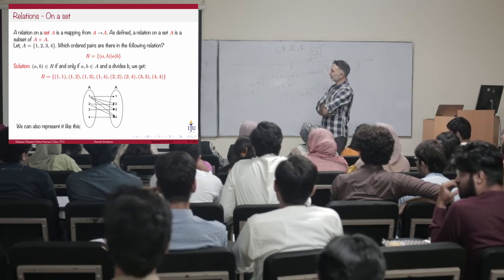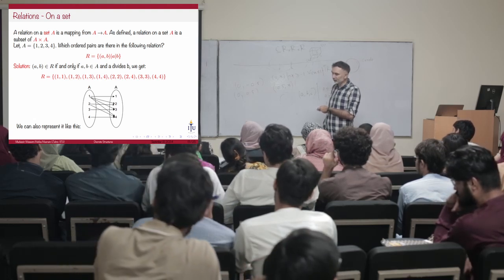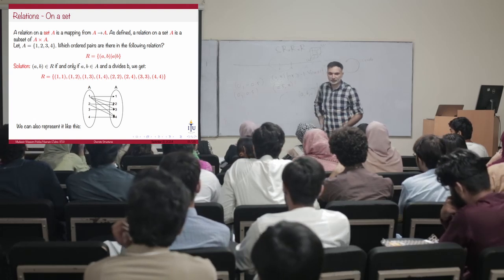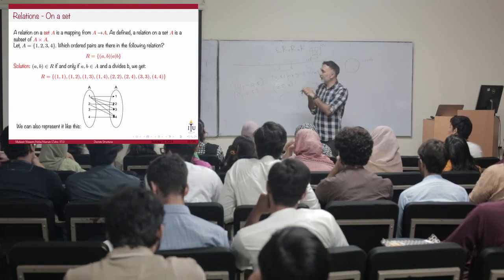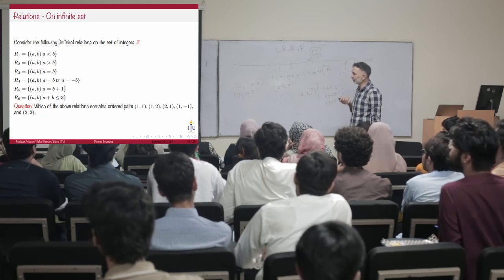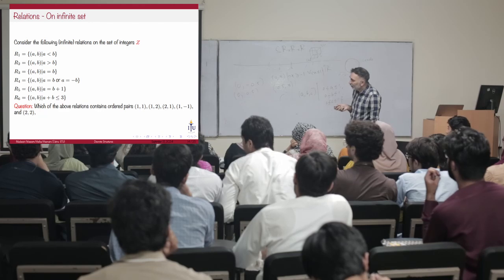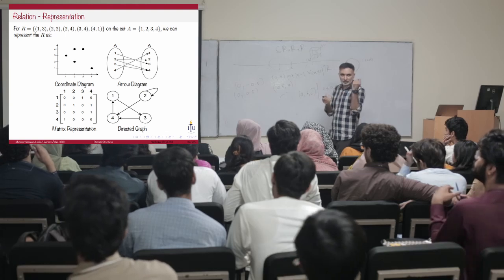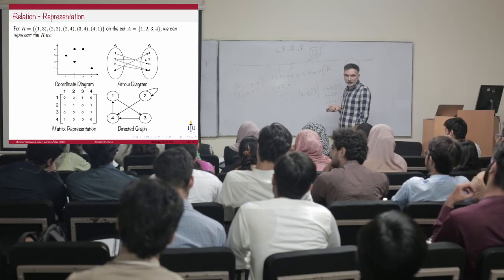Lecture 10.3 - Relations on Sets and Relation Representation